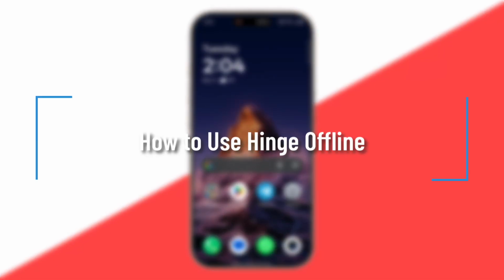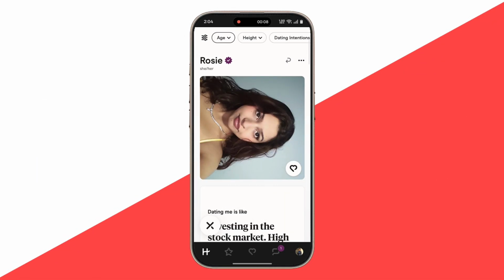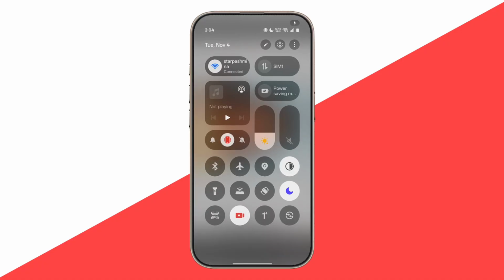How to Use Hinge Offline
In this video, we explain whether the Hinge dating app can be used offline and what limitations exist when you are not connected to the internet. Hinge is primarily an online dating platform that requires an active internet connection—either through Wi-Fi or mobile data—to work properly. The app’s functionality depends on real-time data exchange between users, which means it cannot operate like a media player or content app that lets you download items for offline use.

When users open Hinge, the app continuously communicates with its servers to load new profiles, send likes, receive matches, and exchange messages. All of these features require an internet connection. If you open the app while offline, it may display a few cached profiles or previous chats temporarily stored on your device, but you won’t be able to send messages, view new users, or update your profile until you reconnect. Essentially, Hinge does not have an official offline mode—its design focuses on live interactions between users across the network.

This limitation is intentional, as dating apps rely on constant data syncing to ensure users see the most up-to-date profiles and match suggestions. Without this connection, the app cannot fetch new recommendations or deliver messages in real time. If you often find yourself without internet access but want to continue conversations, consider using areas with stable Wi-Fi or mobile data before going offline. You can type messages in a note-taking app beforehand and send them once you reconnect, but all Hinge activity—likes, matches, and chats—must ultimately sync online to function.

Hinge’s online-only nature ensures secure and accurate data sharing between users, which helps maintain trust and authenticity within its dating ecosystem. Understanding this design helps users avoid confusion about offline use and ensures a smoother experience when reconnecting.

Timestamps:
0:00 Introduction
0:03 Can Hinge work offline?
0:11 Why Hinge requires an internet connection
0:35 What you can and cannot do offline
0:47 Conclusion